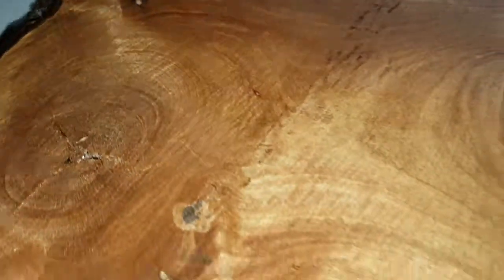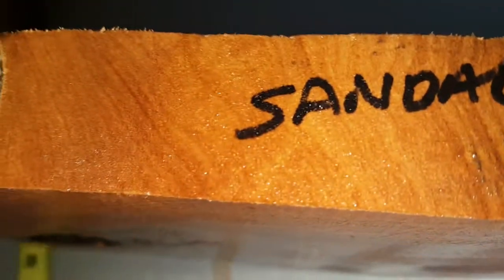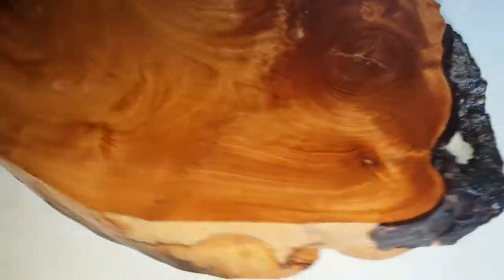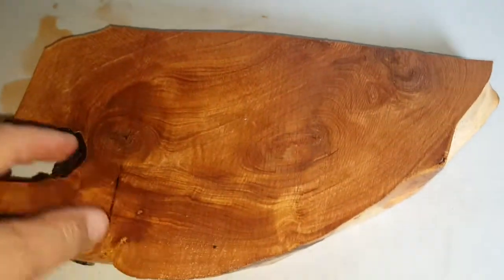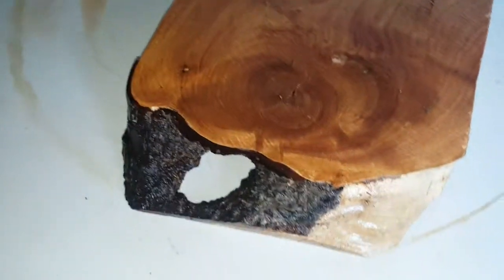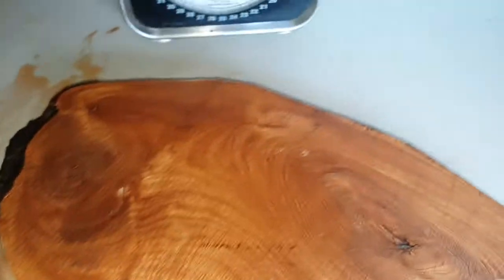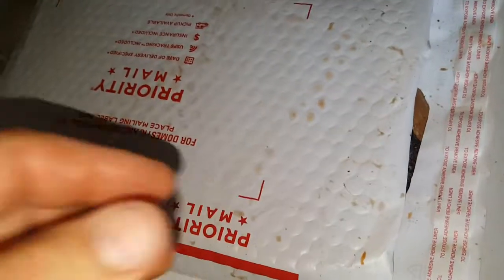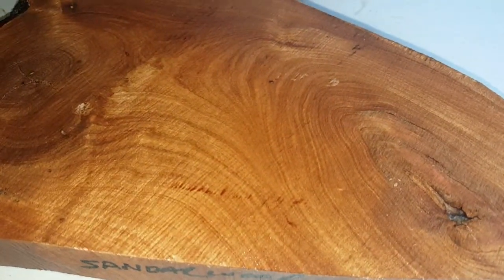Very Rare Hawaiian Sandalwood